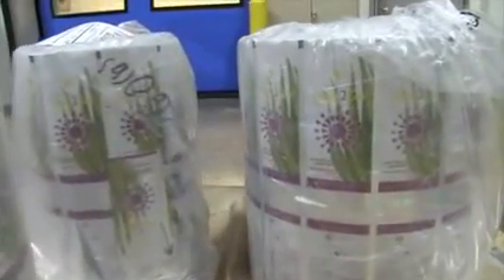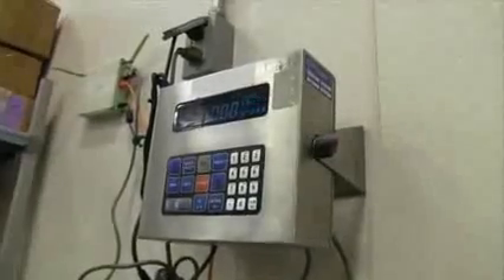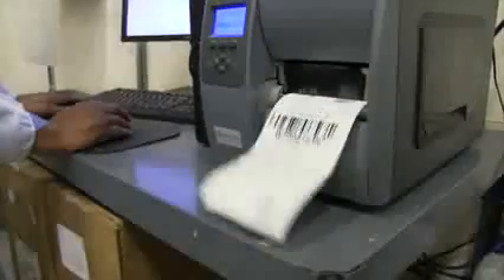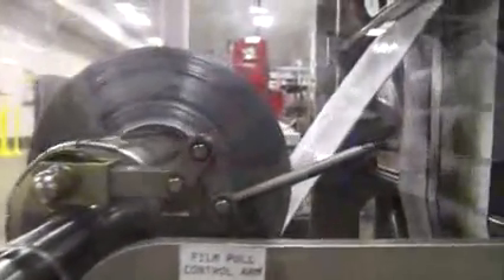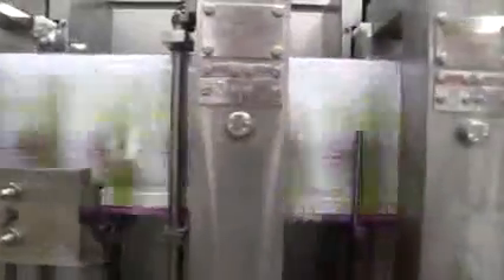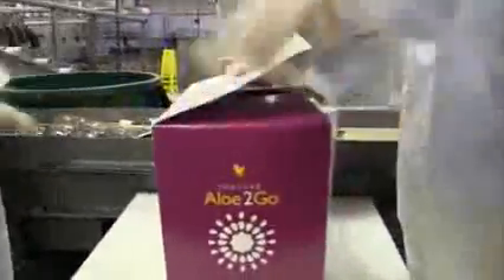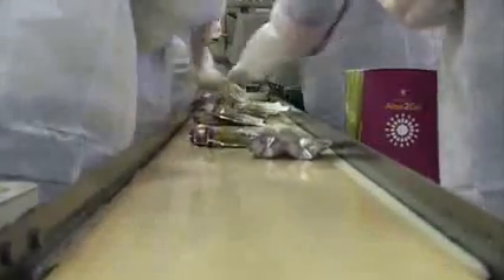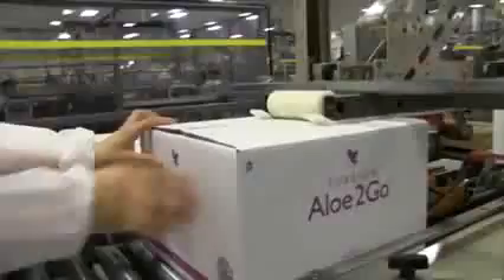FOREVER LIVING Beyond The Srceen How Aloe2Go Made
We also offer a unique international business opportunity to open-minded and committed people, who are looking for part-time or full-time income.

Forever Can Make YOU Healthier and Wealthier!

My business promotes aloe vera drinks, supplements, personal and skincare products.

Forever Living offers an amazing financial package, car scheme and profit share.

Forever Living promotes aloe vera products in the UK and worldwide using a distributor network marketing system. You cannot buy forever living products in a shop or store.

Our multi-level marketing system means our distributors work from home running their own business fully supported by FLP. Our biggest selling product is our aloe vera gel, this aloe drink does wonders for peoples health, making them want to join forever living themselves.

Please get in touch and we can tell you more about how we could work together in your area.
Category
Education
License